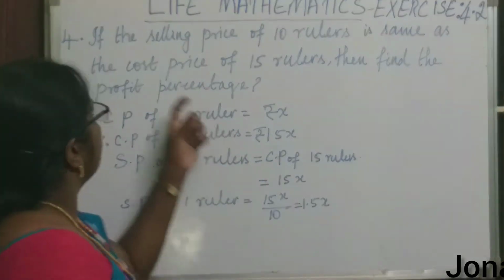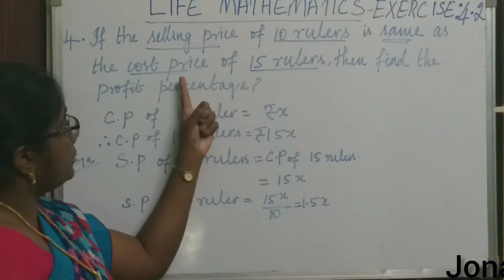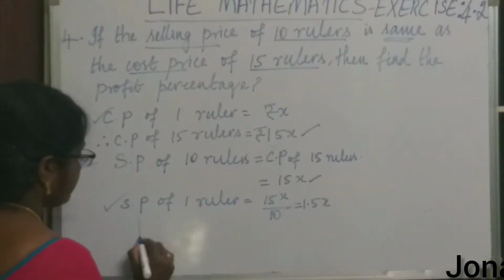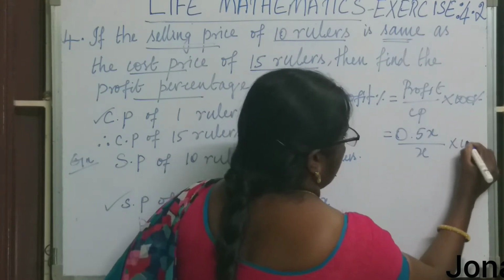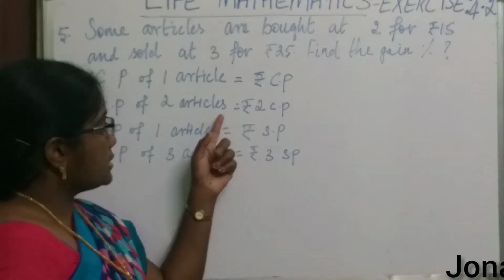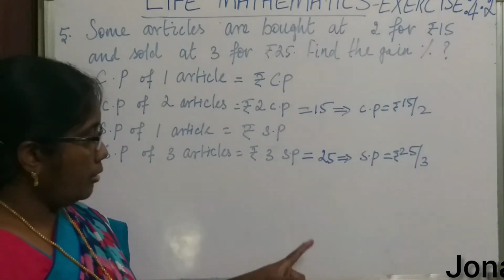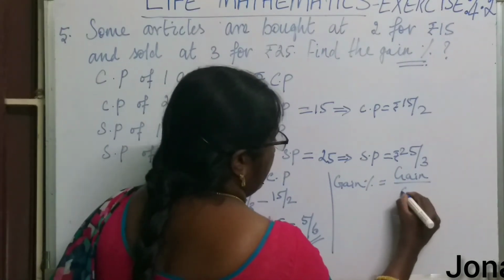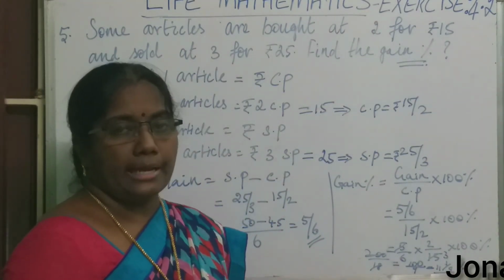Life mathematics Exercise :4.2 (4,5)8std